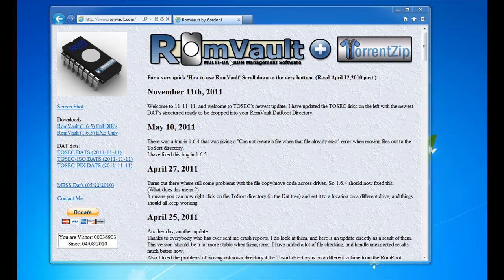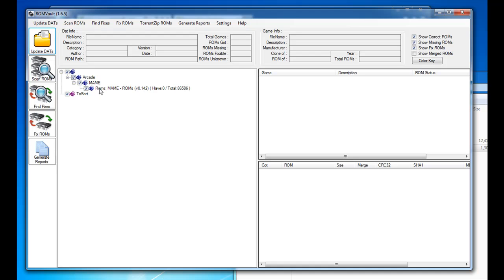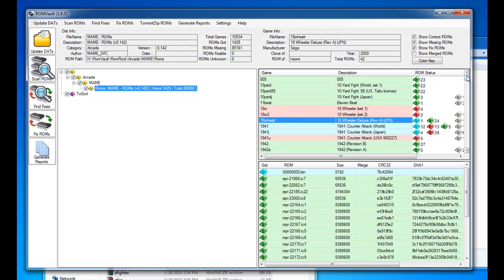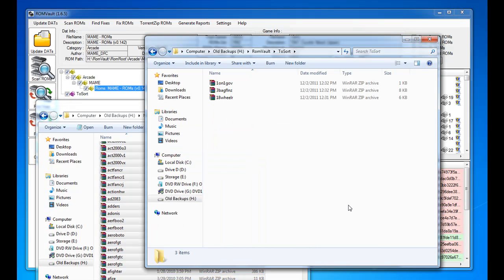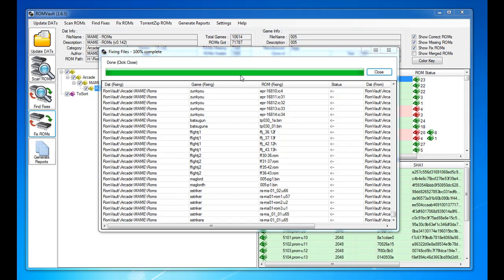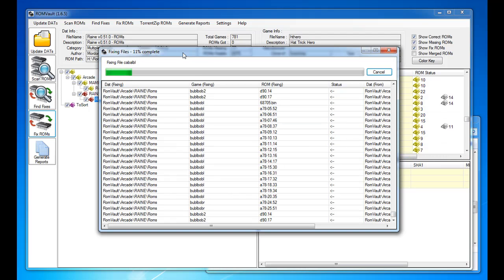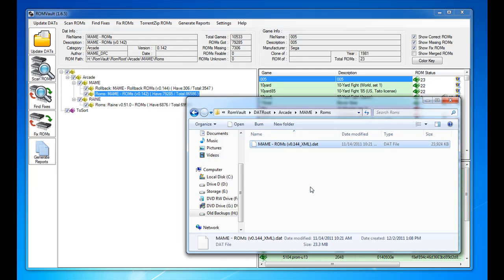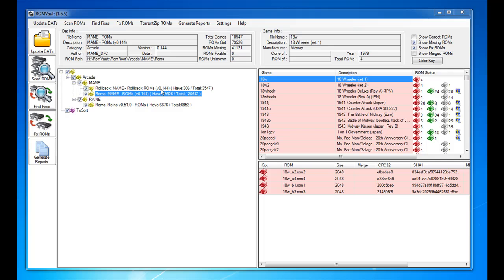RomVault How To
This is a how to Video showing how to setup and use RomVault